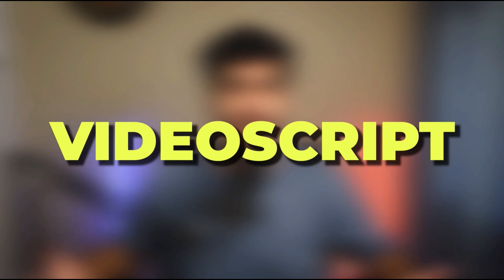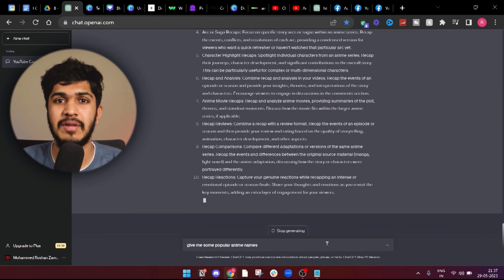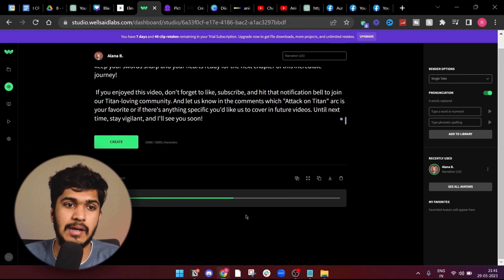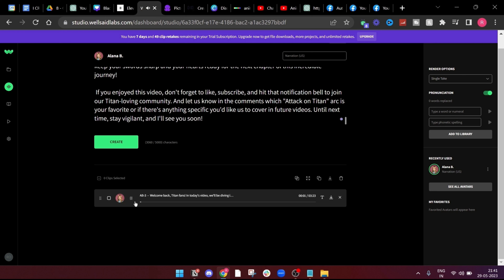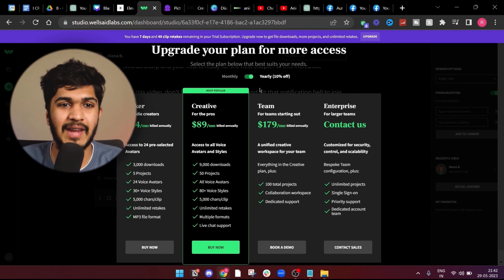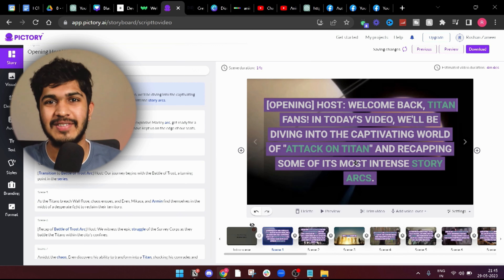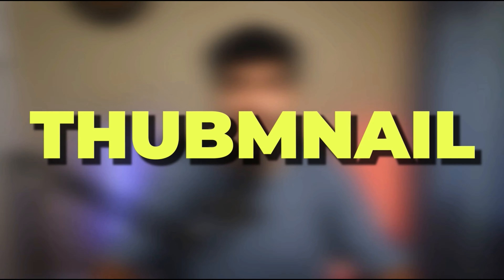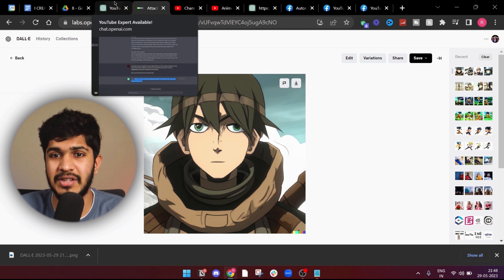I Created Faceless Youtube Automation Channel Using AI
✅ Build a $5,000 p/m YouTube Automation Channel in the next 90 days